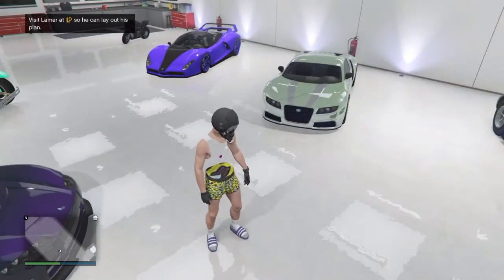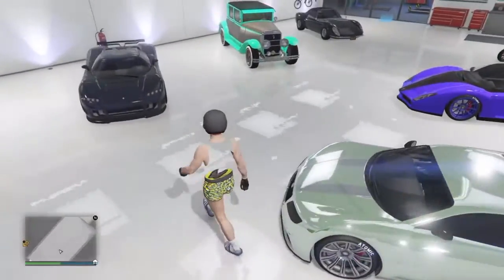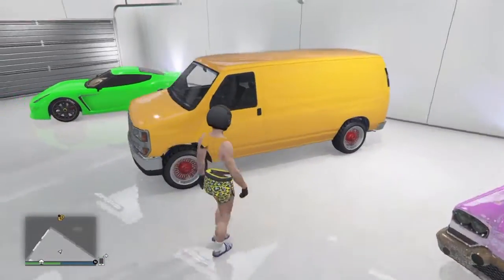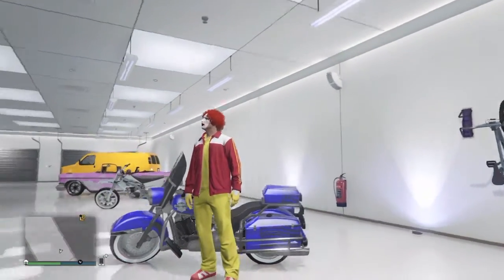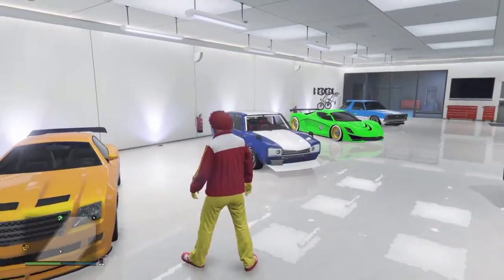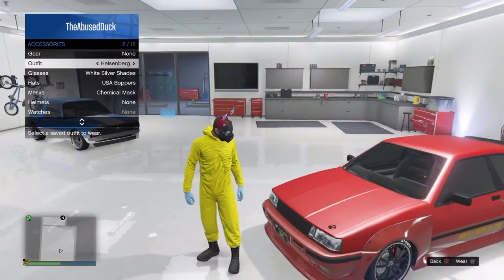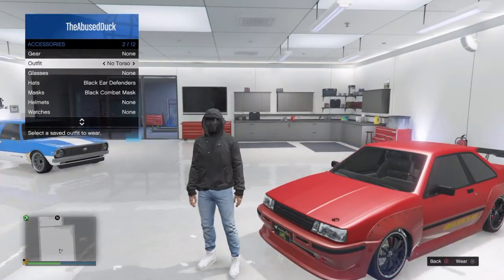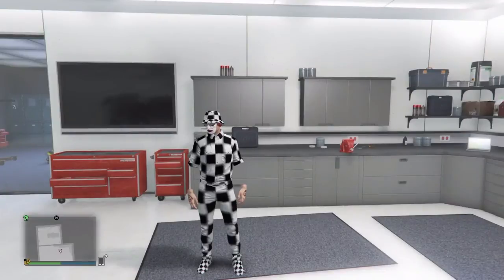GTA 5 PS4/PS3 *MODDED* ACCOUNT GIVEAWAY | *400 SUB SPECIAL GIVEAWAY*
Hey guys JamoGames here welcome back to another video. Thank you guys so much for 400 subs, to congratulare you guys i am hosting this giveaway. To enter just simply type "IwannaWin" and your details so i can contact you. if you dont follow the rules you will be disqualified. Good Luck!